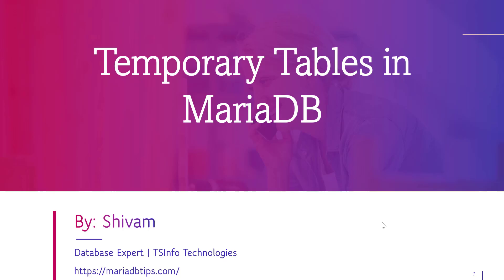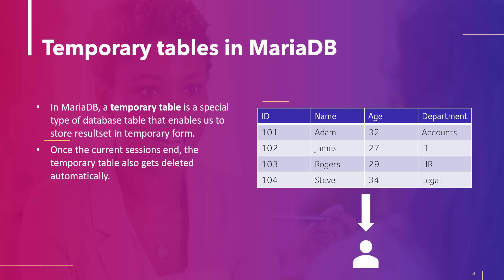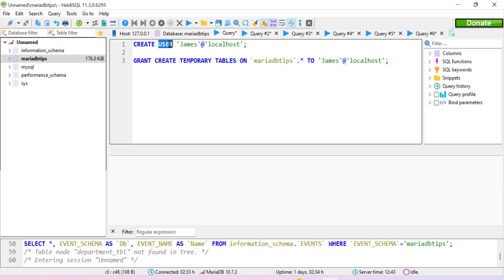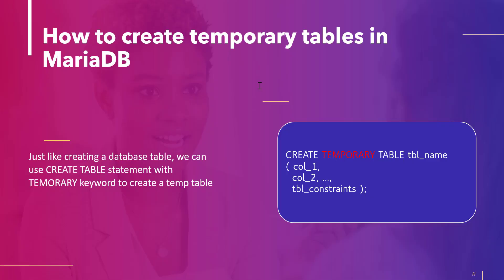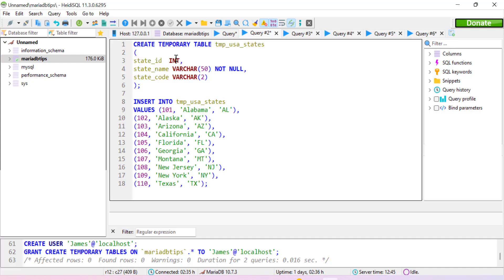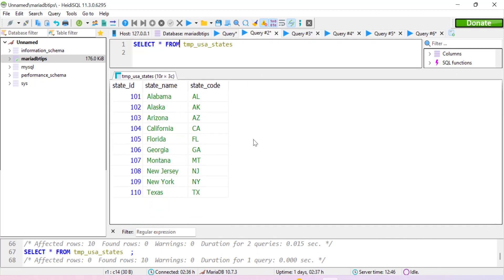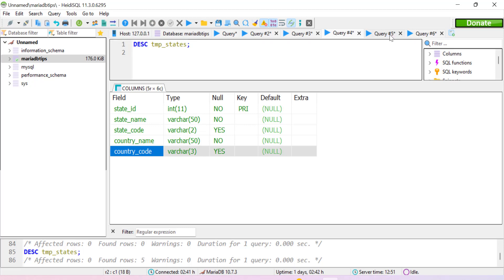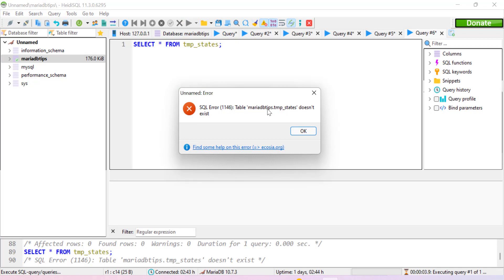Temporary Table in MariaDB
In this MariaDB video tutorial, I have explained everything about Temporary Tables in MariaDB or MariaDB Temporary Table. I have explained here what is a temporary table in MariaDB, how to create a temporary table in MariaDB, etc. how to delete a temporary table in MariaDB.
Here is the list of queries that I will cover
1. What is a temporary table in MariaDB
2. Create a temporary table in MariaDB
3. Create a temporary table in MariaDB using a SELECT statement
4. Replace the definition of the temporary table in MariaDB
5. Delete/Drop a temporary table in MariaDB